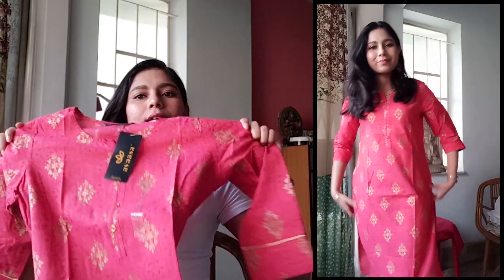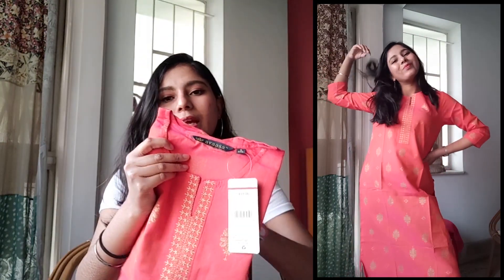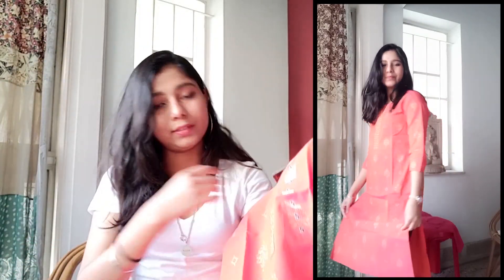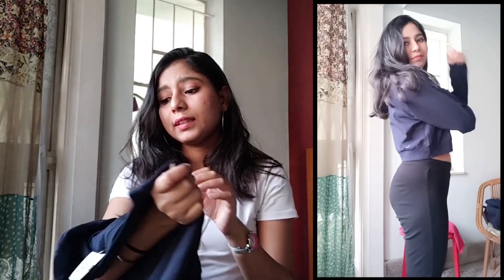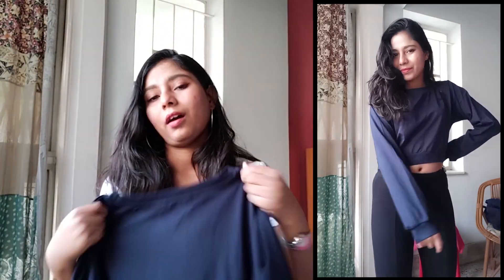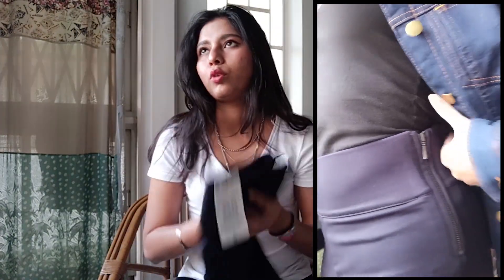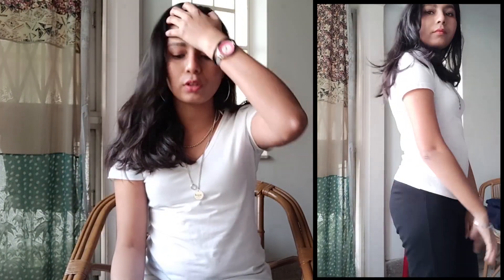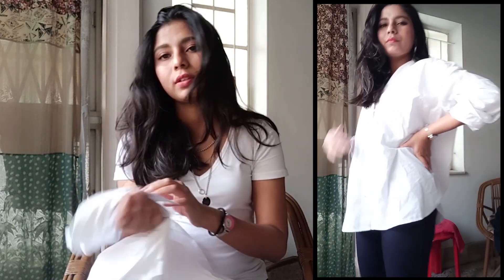Huge AJIO and H&M Try on HAUL under Rs.500| Metanoia with Monalisa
Hey, guys today I am back with a huge Ajio and H&M Try on haul under just Rs 500 this 2021! The first video of the year but I have so much more planned. This is only the beginning. I hope you enjoy this video and it helped you with your purchase. Thank you for coming. I hope you stay!

About Metanoia
This channel is all about life, it's lessons, and the little things that make life. A place where you will feel cozy and positive.Welcome to Metanoia, a journey of changing one's way of life!❤️

Sending out Love and Blessings to every one of you!😍

Credits
📌Custom Thumbnail designed on Canva
📌All music used in my videos is owned by original creators.